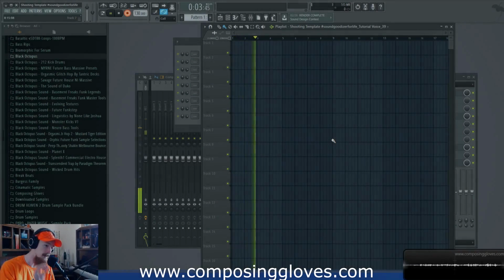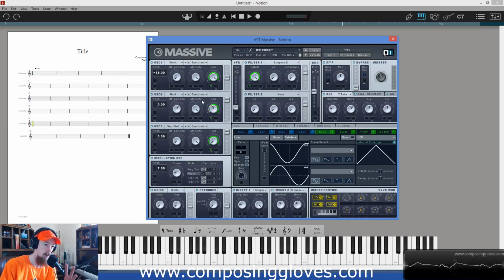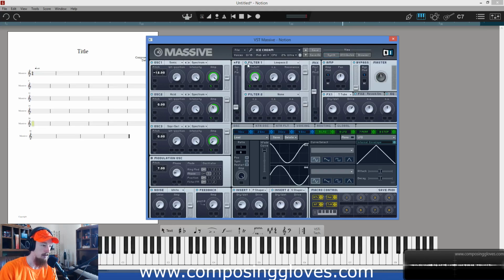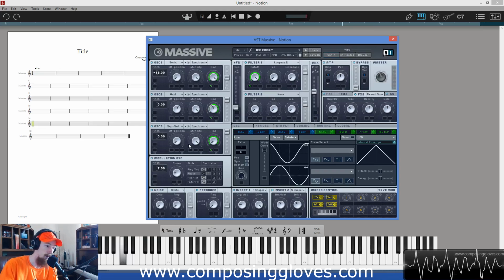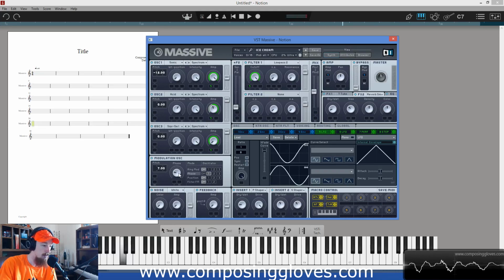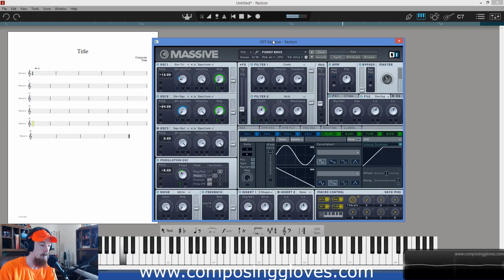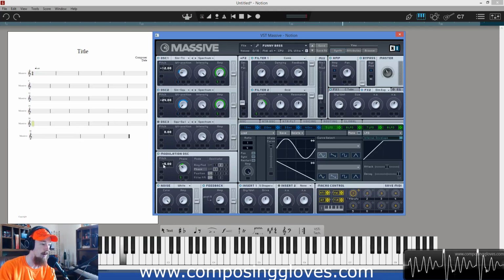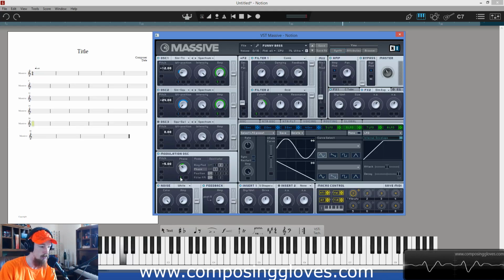Sound Design With Massive - Phase Modulation Bass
We look at phase Modulation and some really cool things you can do with it. Knowing its potential effects on a sound is critical to using it well and we look at some typical results of it in this video.